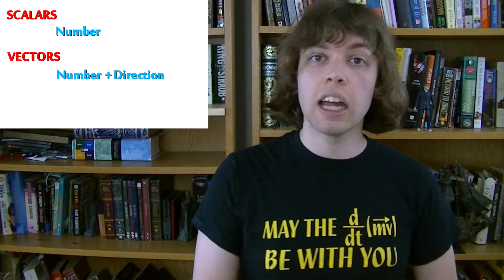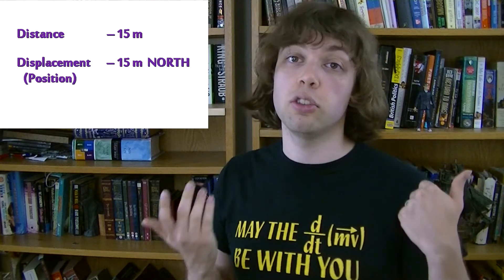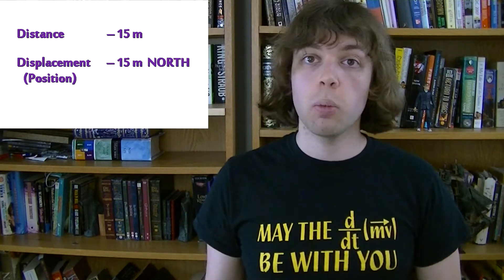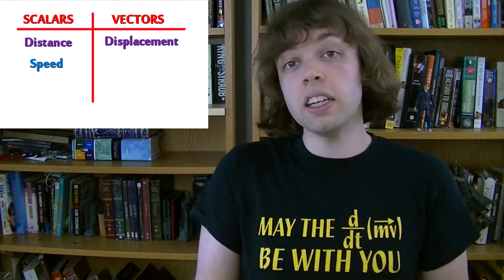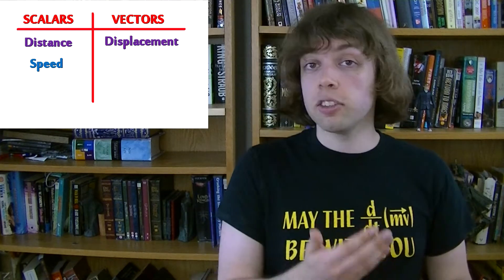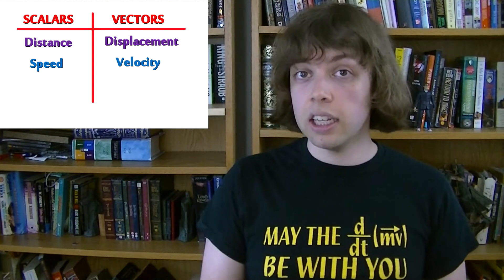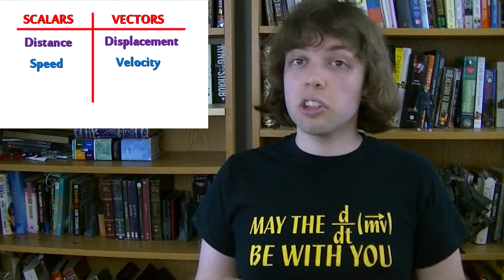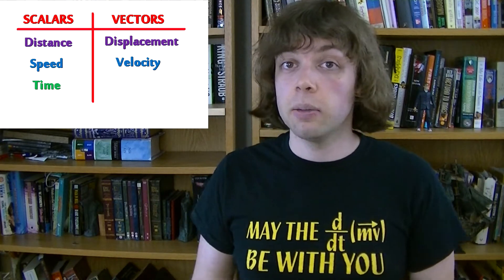Scalars vs Vectors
This video discusses the difference between scalars and vectors.

For image and video license attributions, see end credits. Any other items are created by myself, on commercial non-attribution licenses, or in the public domain.

Note: This is very much a work in progress; this video may be replaced with new footage at a later date.